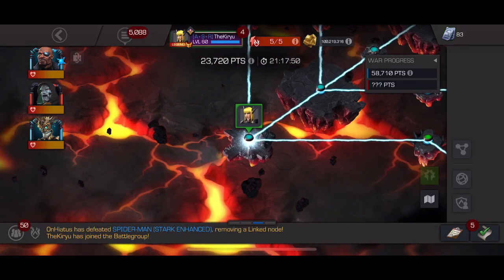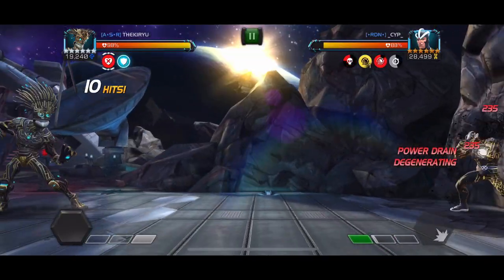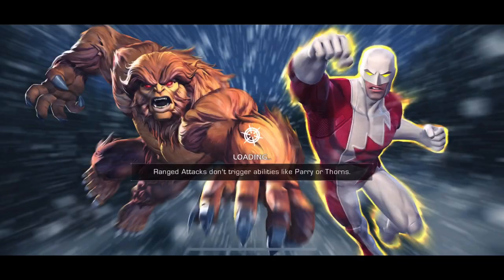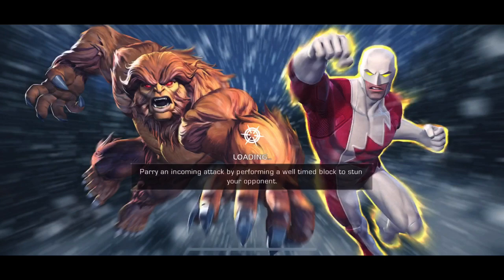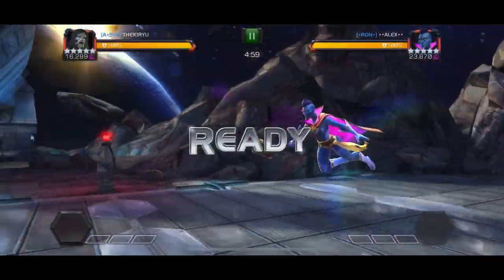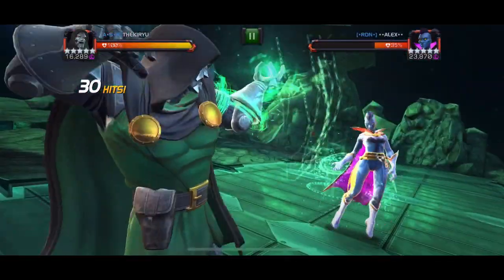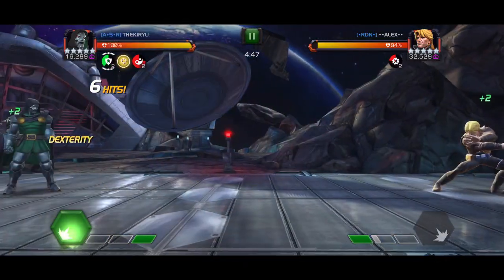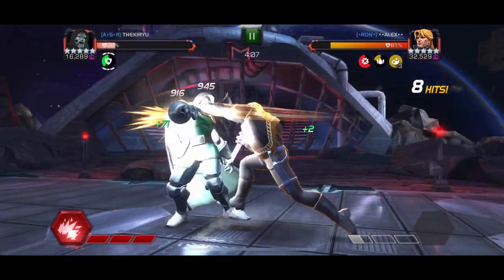ASR Vs RDN! Alliance War Season 19 War 2! First Silly Death Of The Season!